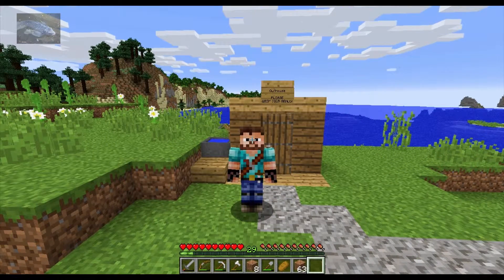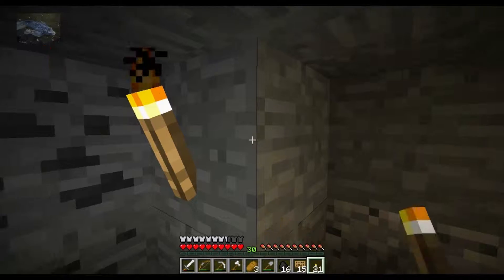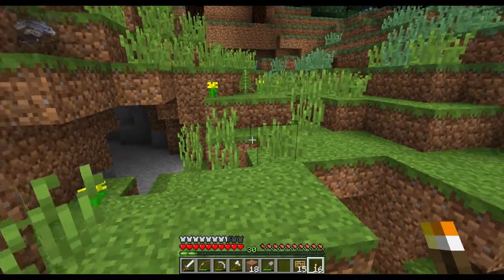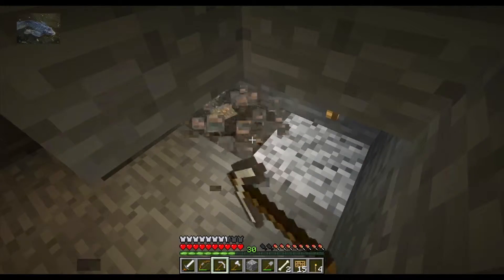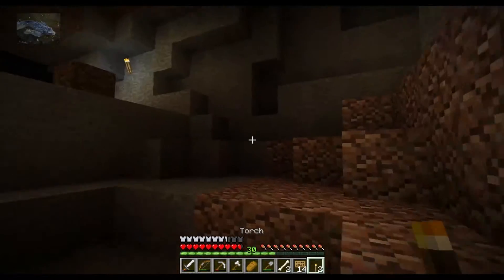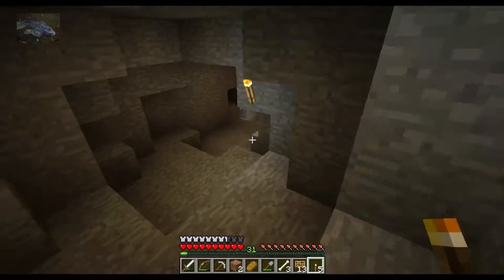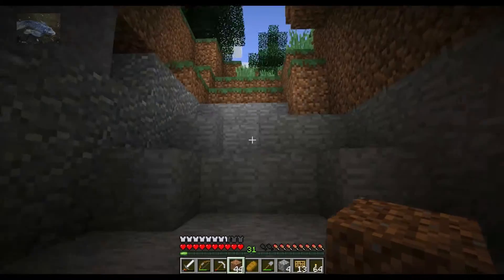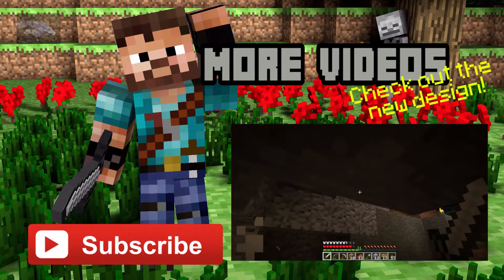E27 - Dangers Lurk Just Above the Surface - Koi's Minecraft Bucket List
E27 of my bucket list series.  Time to go caving again!  This time we tackle a bunch of the caves near the surface.  Who knew there would be so much danger right around my neighborhood?!

Spring Harvest - Film & Documentary Music Vol. 3: Animated Antics
Consent - Film & Documentary Music Vol. 6: Dark Matter
Sandman - Film & Documentary Music Vol. 6: Dark Matter
Secret City - Film & Documentary Music Vol. 6: Dark Matter
Day 7 - Film & Documentary Music Vol. 7: 13 Days Of Nightmares
Corridors - Composition Single "Corridors"
Nightcrawlers - Composition Single "Nightcrawlers"
Spectres - Composition Single "Spectres"